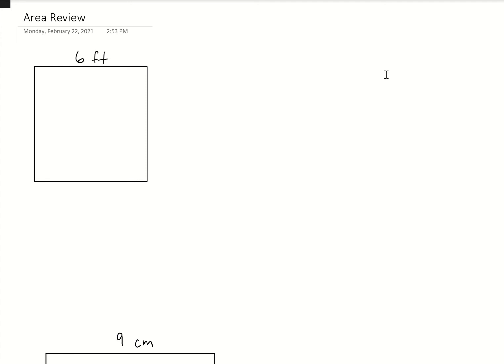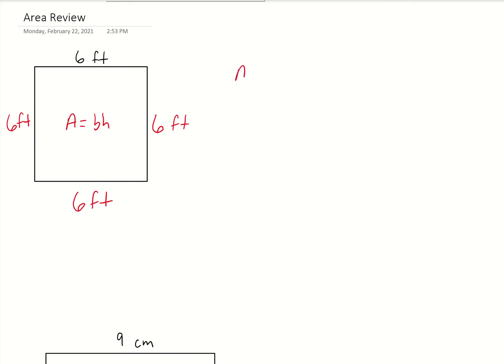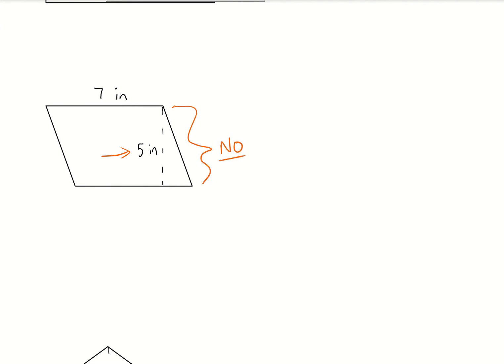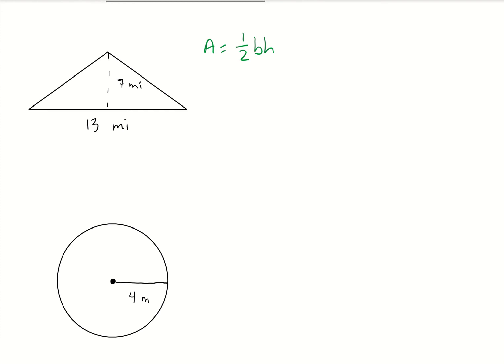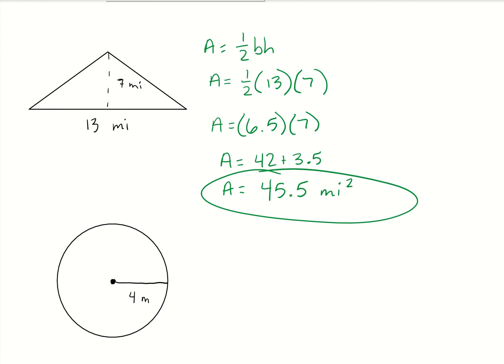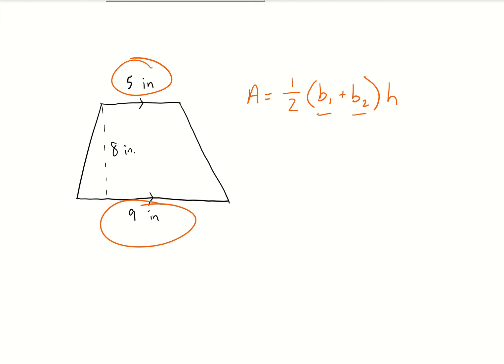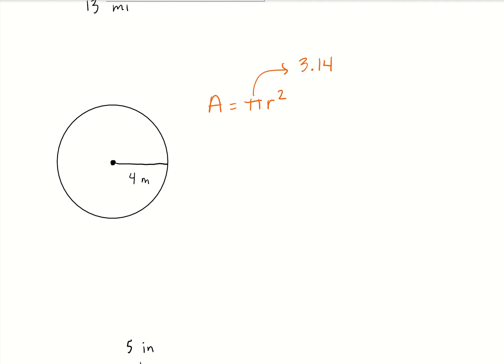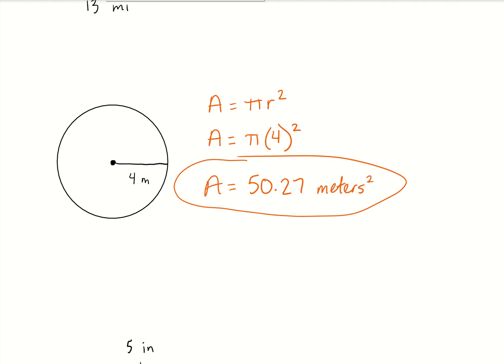Math 8 Area Review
Objective: Students will review area formulas used in previous math classes.